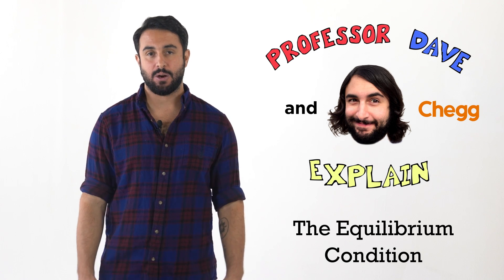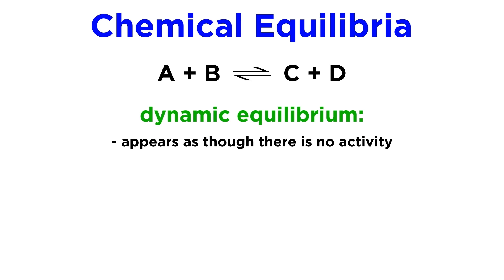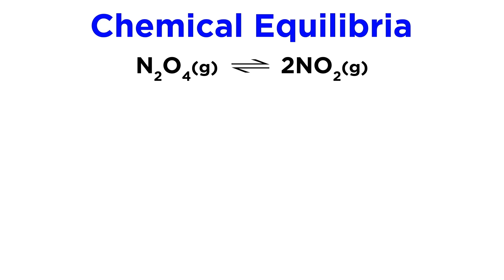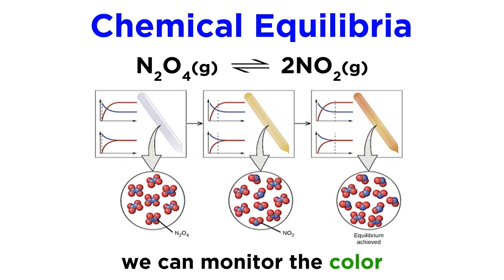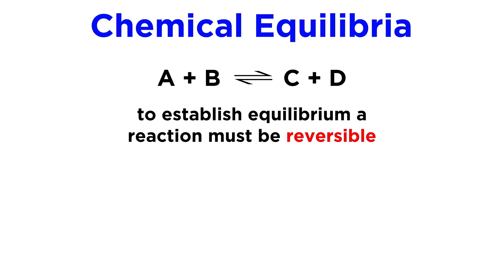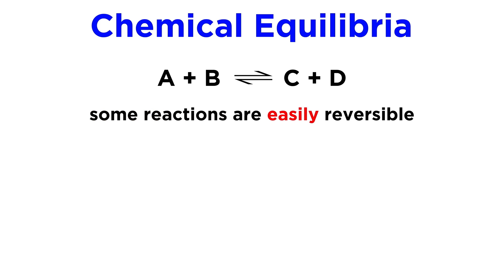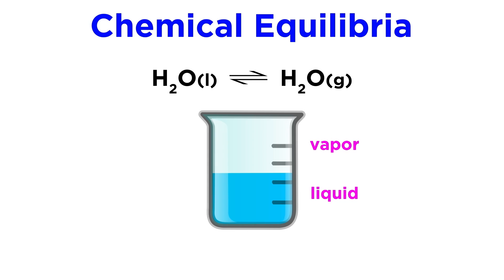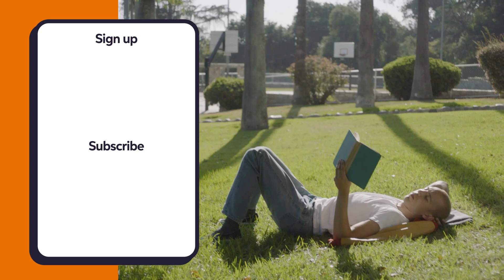What is Equilibrium Condition? | Professor Dave & Chegg Explain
In this video, @ProfessorDaveExplains dives into the concept of chemical equilibria, which is necessary for understanding systems that do not operate unidirectionally. We'll also explore the characteristics of equilibrium conditions and examine some example chemical reactions in this category.

00:00 Intro
00:20 Chemical equilibria
00:41 Dynamic equilibrium
02:00 Reversible reactions